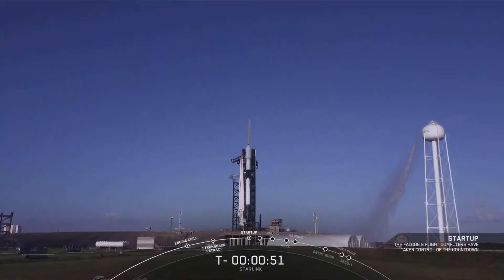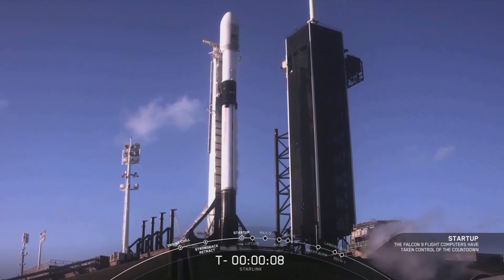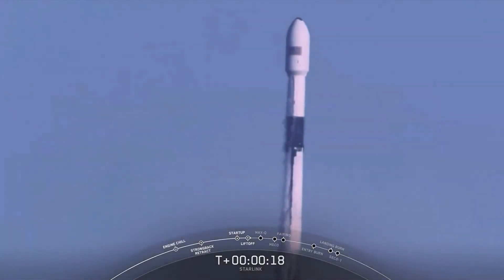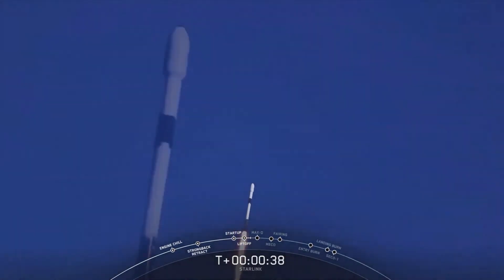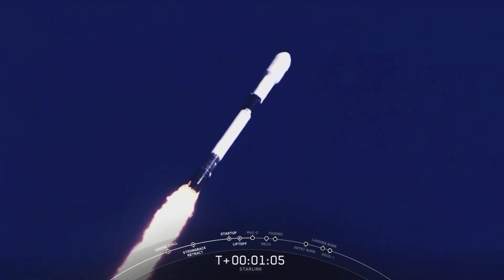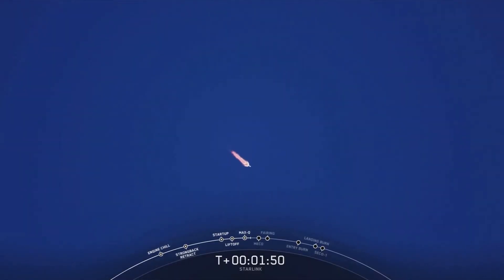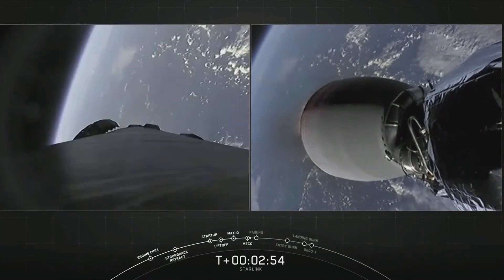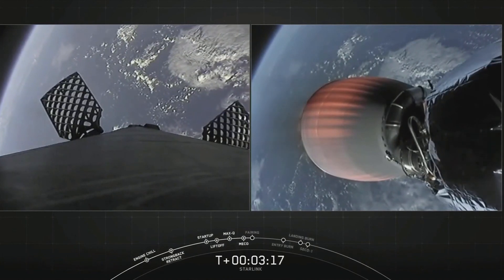SpaceX launches next batch of Starlink satellites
So far, so good for SpaceX's latest launch to send another batch of Starlink satellites to orbit.

At 8:25 a.m. Sunday, the company fired off its Falcon 9 rocket for liftoff from Launch Complex 39A at Kennedy Space Center.